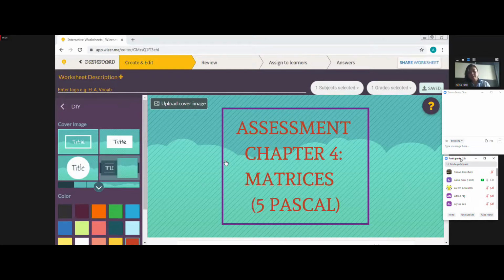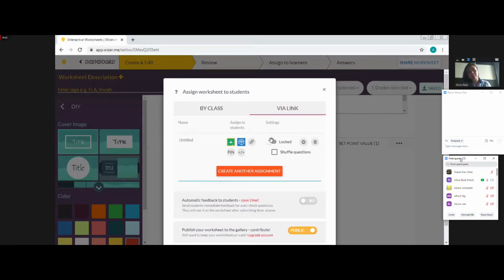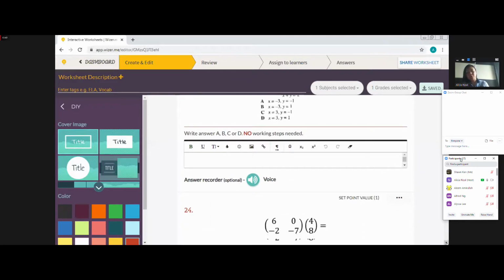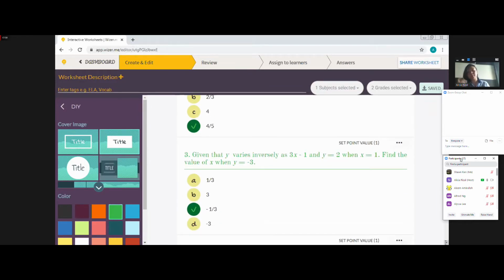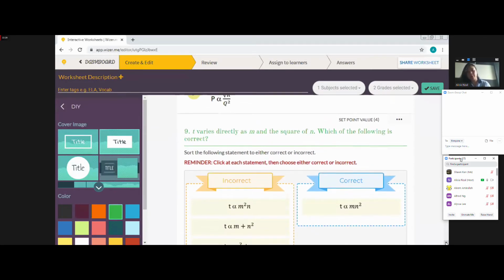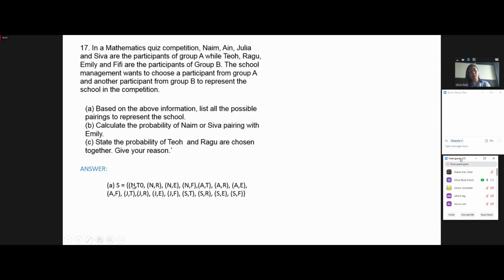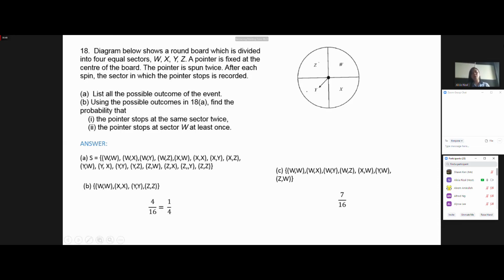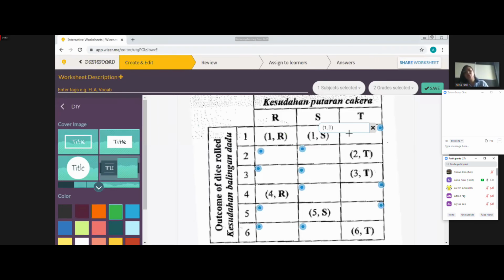Math School 20 05 2020